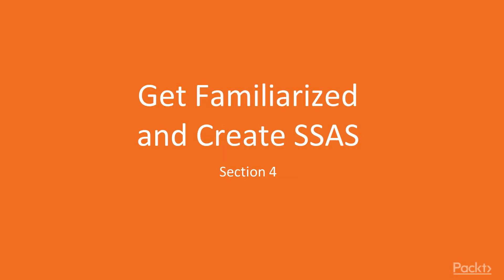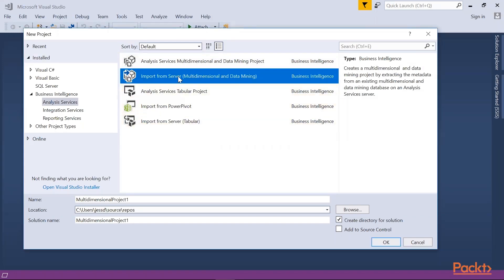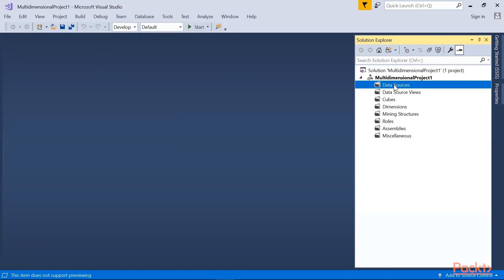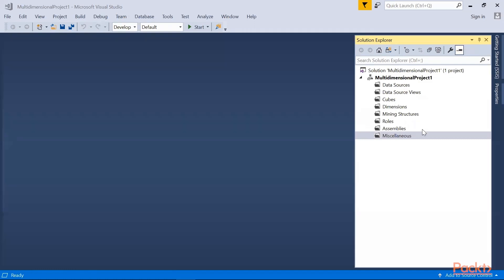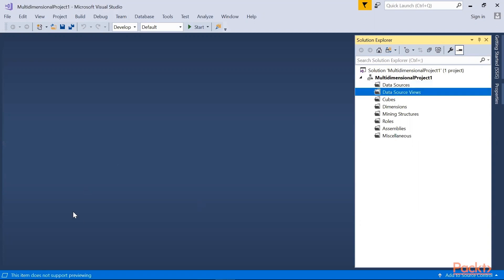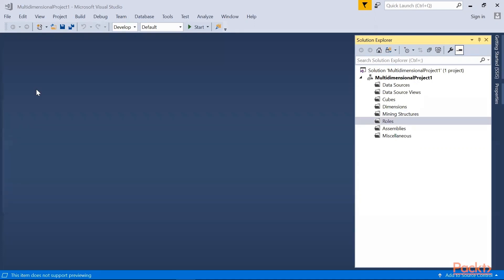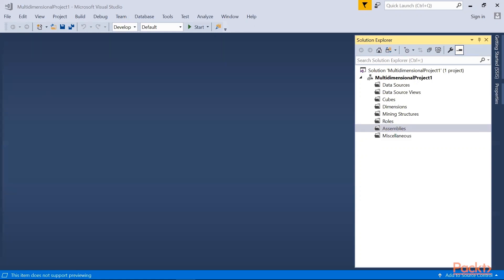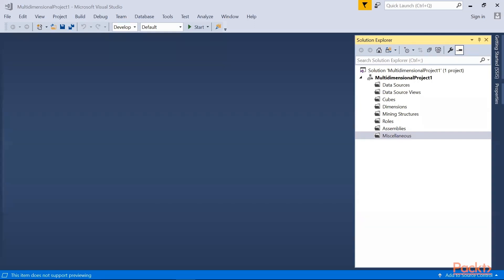Implementing Business Intelligence with SQL Server 2019: SSAS Introduction | packtpub.com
This video tutorial has been taken from Implementing Business Intelligence with SQL Server 2019. You can learn more and buy the full video course